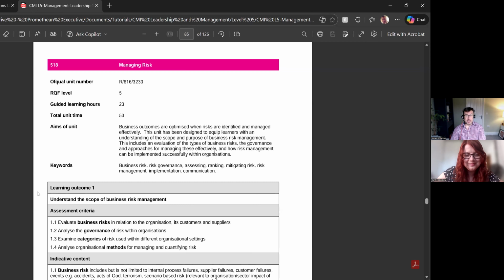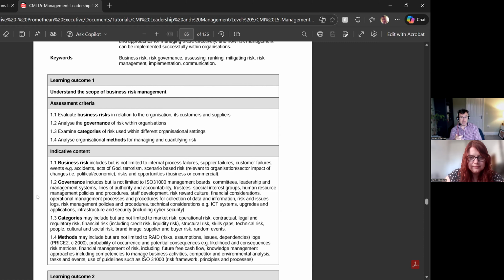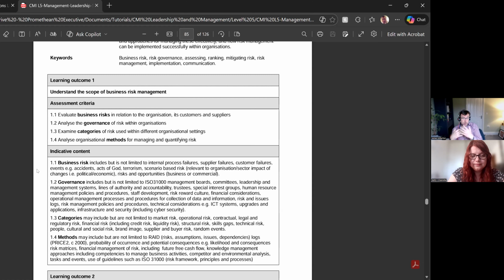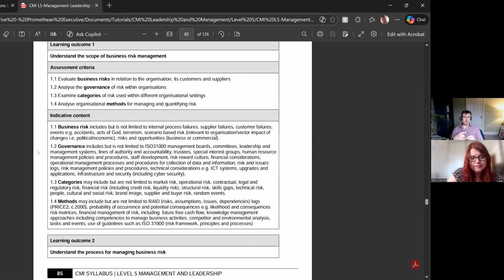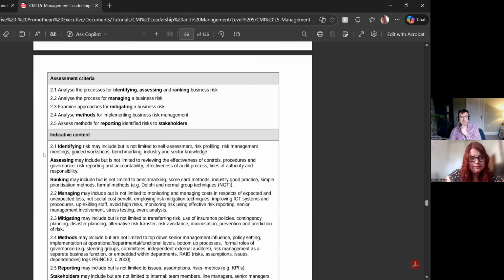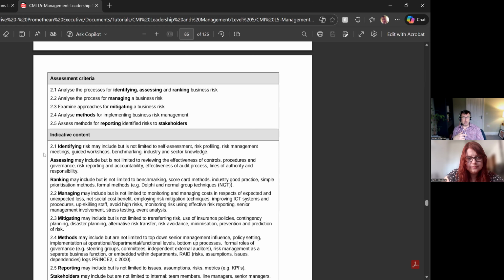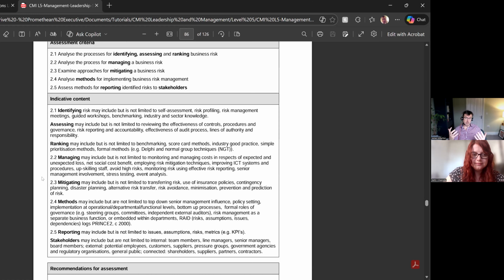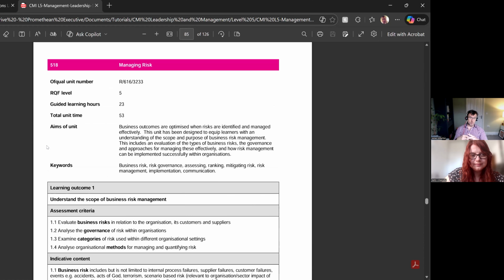CMI Unit 518 - Managing Risk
In this video, our tutor James walks you through Unit 518: Managing Risk, explaining how to approach each question and what assessors are looking for across the two learning outcomes.

This session is designed to help learners build confidence in business risk management, including how to define risk clearly, meet command verbs properly (evaluate, analyse, examine, assess) and keep answers focused using a “less is more” approach.

This video is ideal if you’re:
📝 Completing Unit 518 Managing Risk
📝 Working in leadership, management, HR, operations, governance or compliance
📝 Looking to connect risk management theory to real organisational practice
📝 Wanting clear guidance on assignment structure and command verbs

If you have questions about your assignment, please don’t hesitate to get in touch. We look forward to receiving your work.

Follow InPD for more exclusive content 📚

Welcome to the official YouTube channel for In Professional Development.